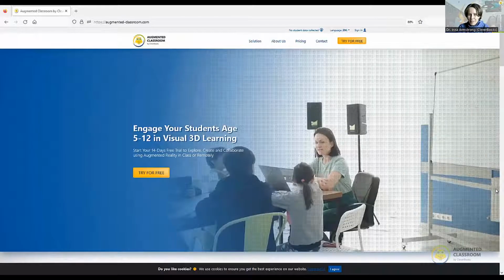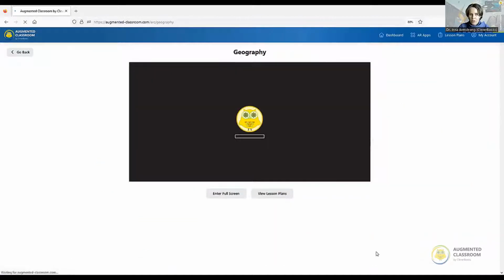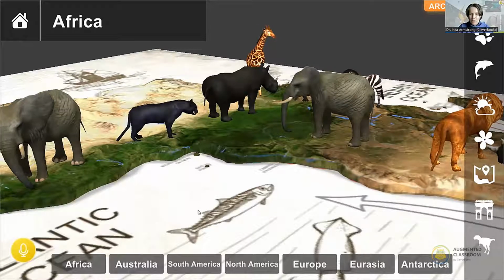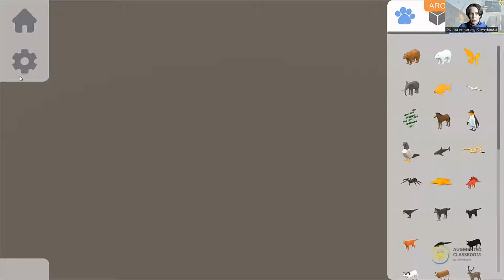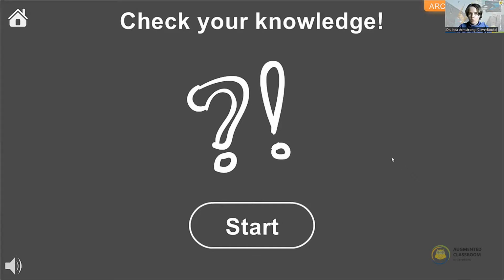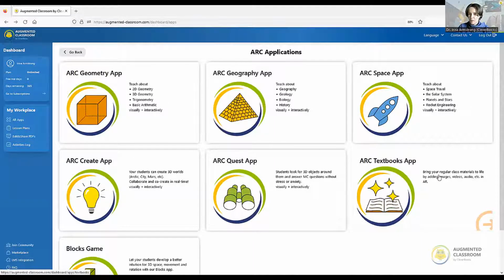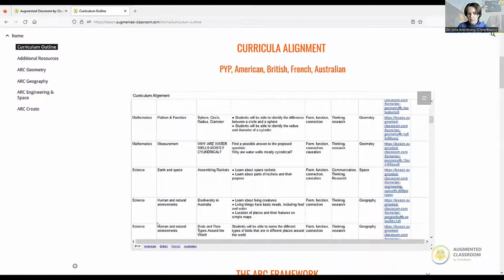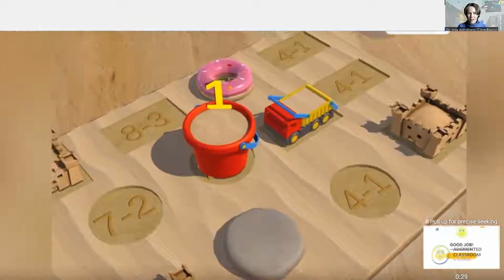CleverBooks Augmented Classroom 2022